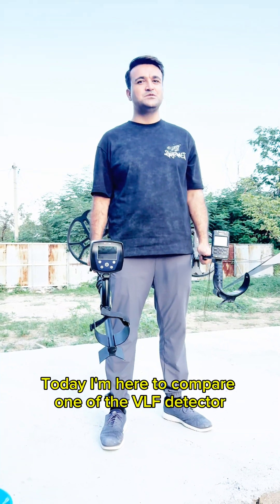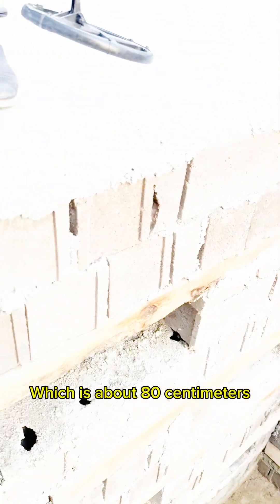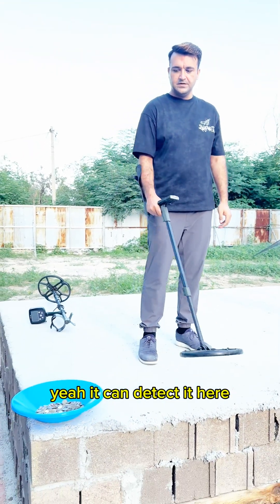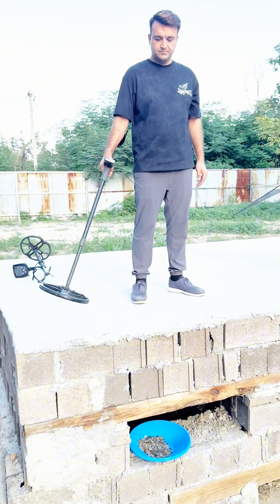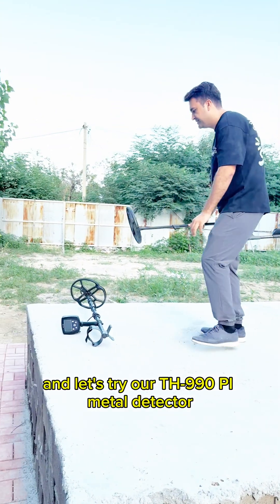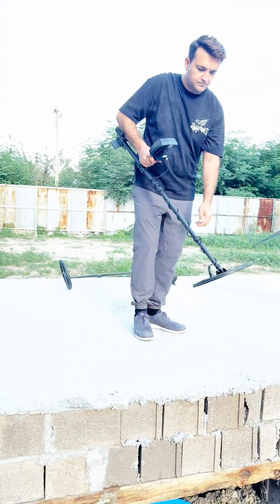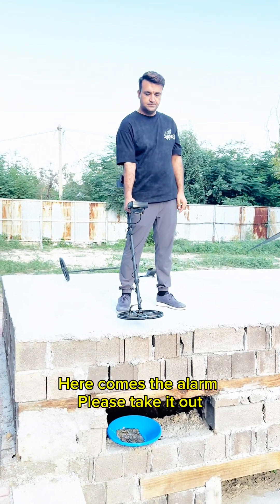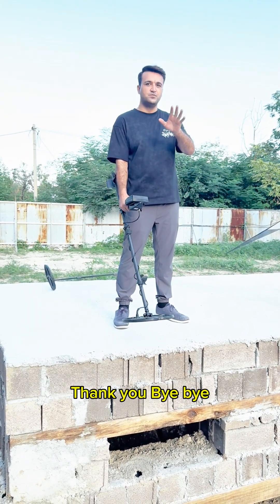XP dues 2 vs TH 990 for coins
watch the difference of VLF and Pi metal detector.
don't get confuse when it comes to choose the type of metal detector.
Pi (Pulse induction) technology is always better than VLF technology.